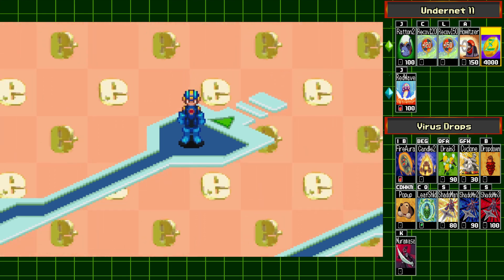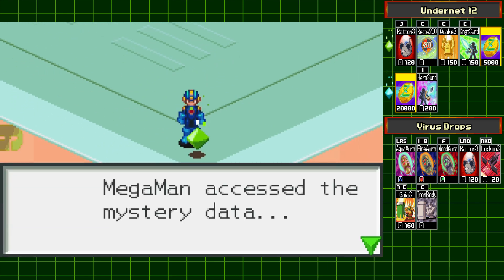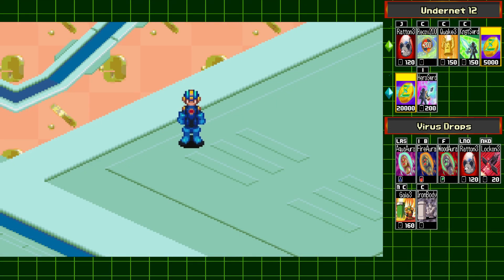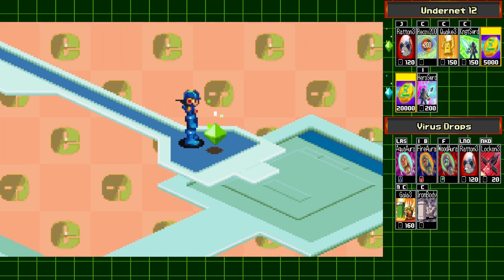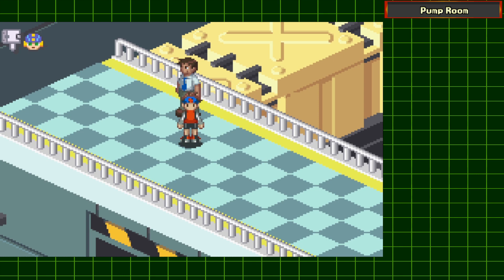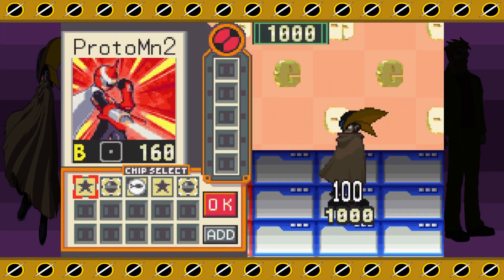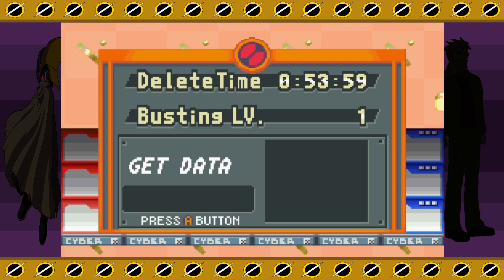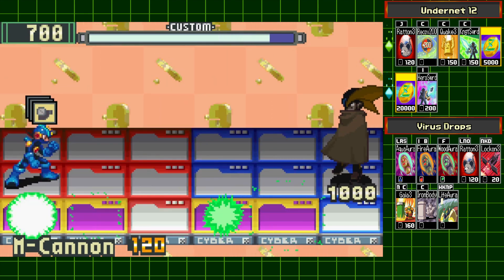Let's Play Mega Man Battle Network 1 - Part 22: The recluse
As always any feedback is appreciated.